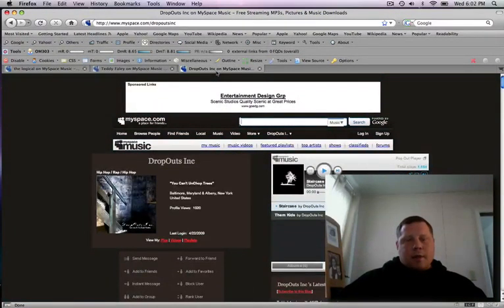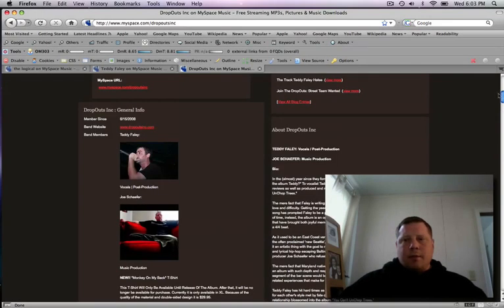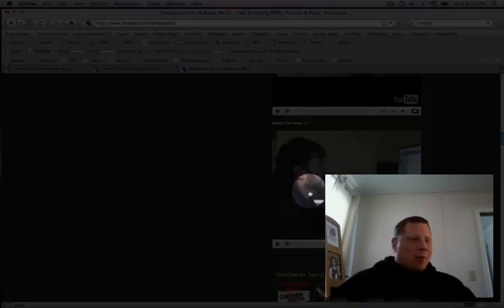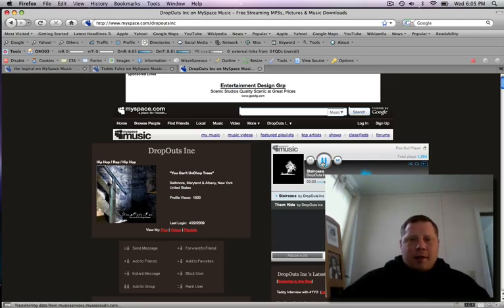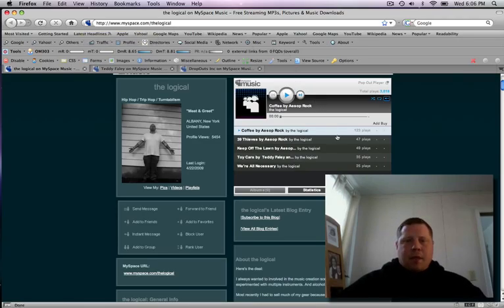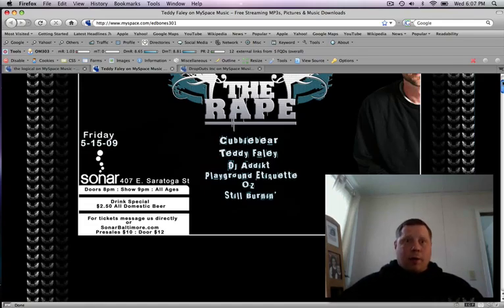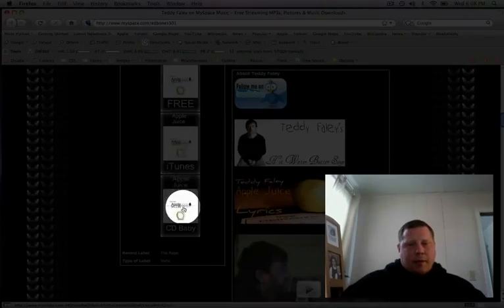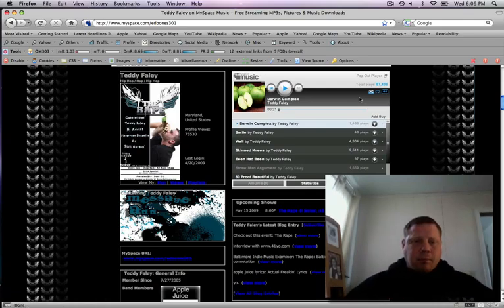DropOuts Inc Video Blog #1